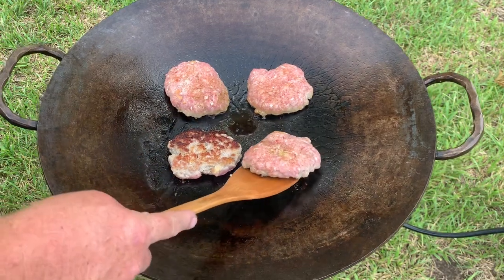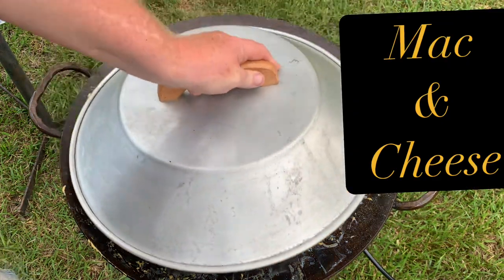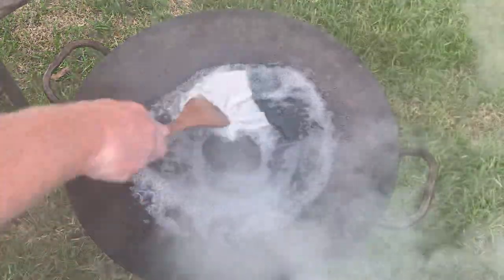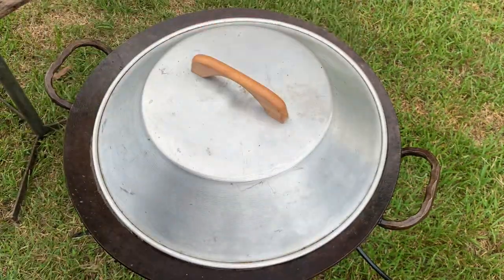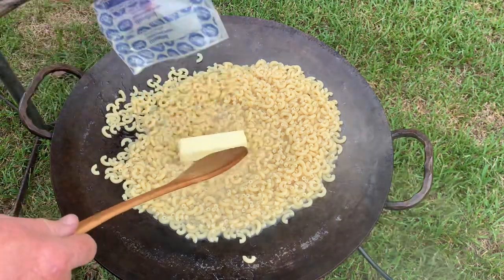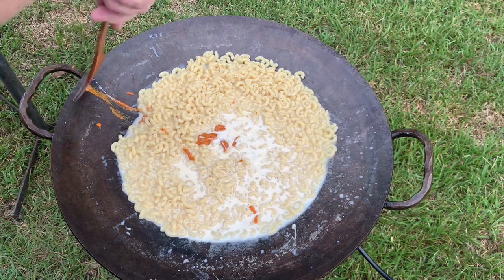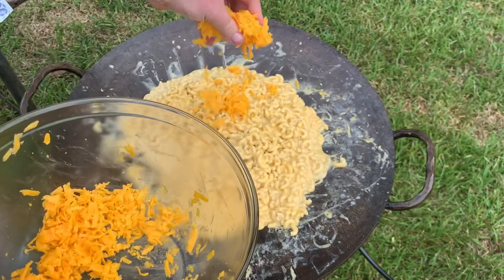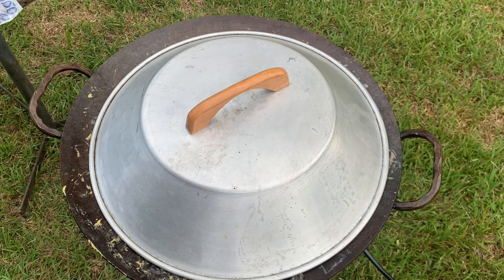Plow Disk Macaroni & Cheese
Cowboy Wok, Discada, Disco, BBQ Disc, Disk Grill or Plow Disc Cooker, what ever you call it it makes a great cooking vessel.
Mine was purchased from Southwest Disk.  In this episode I  demonstrate how to  make homemade Mac & Cheese in it, seasoned with Heath Riles BBQ- Garlic Jalapeño Rub.  It is delicious.

Unaffiliated links:  The following links are provided solely for viewer information and convenience.